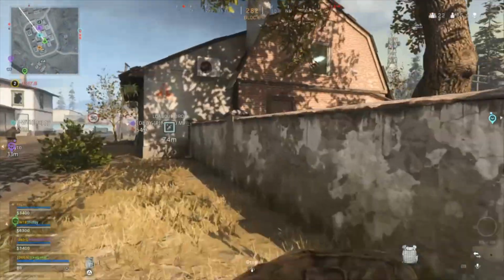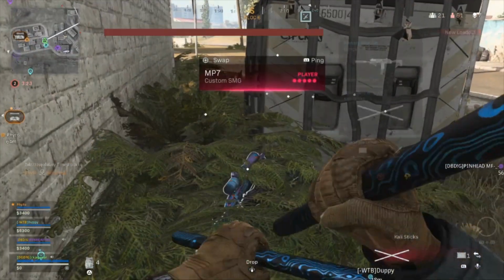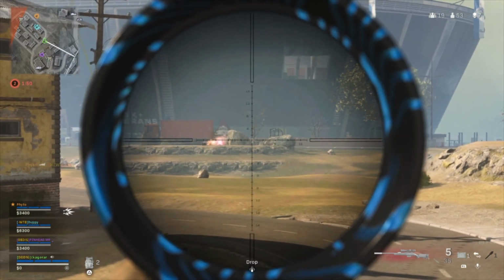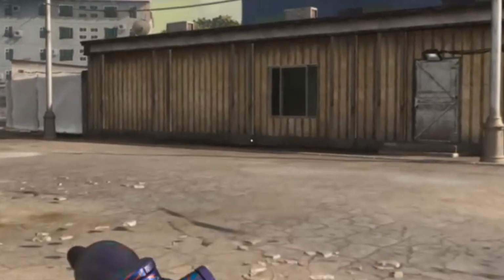The NEW SPR SNIPER is the most BROKEN gun in the game!!(Call of Duty Modern Warfare)